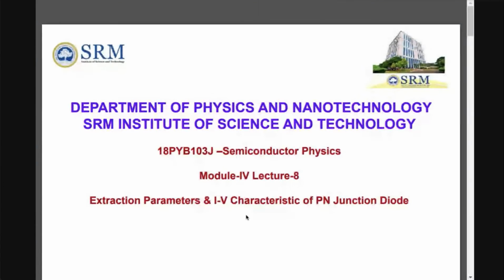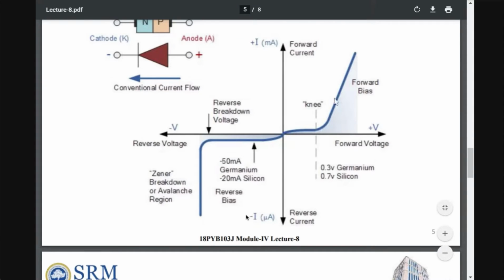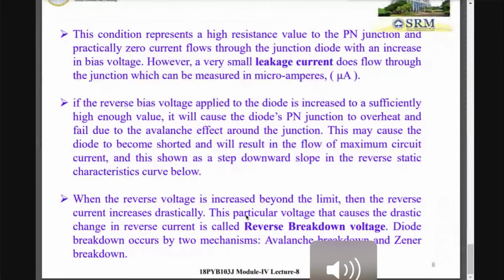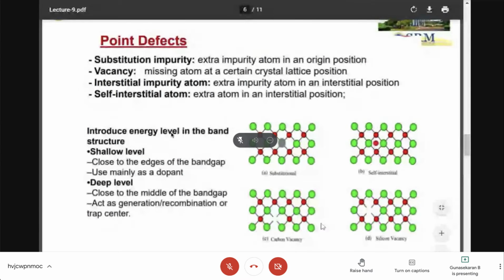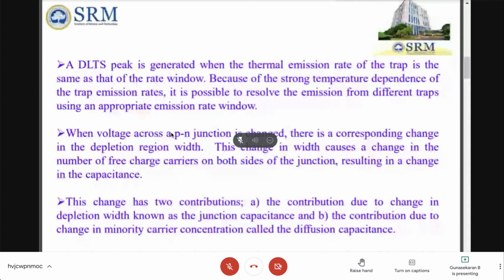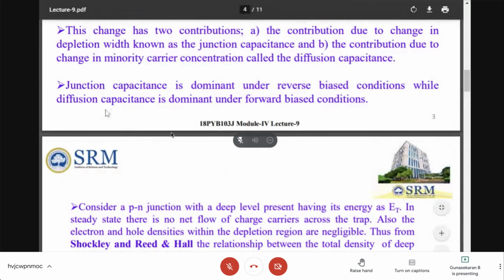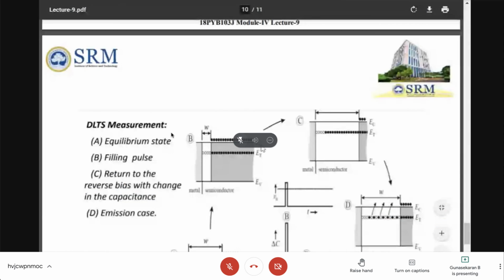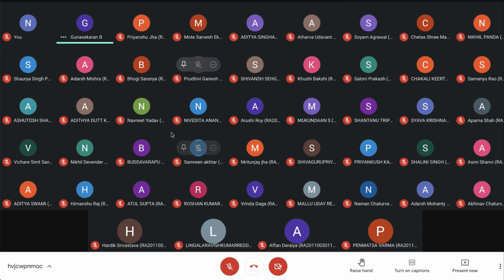physics lecture 38